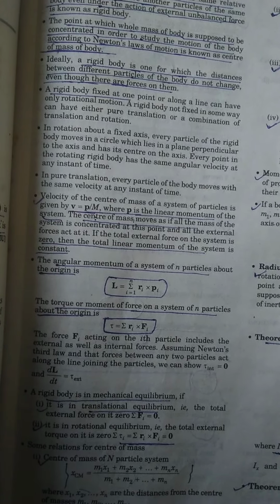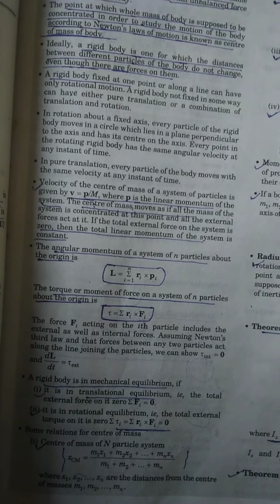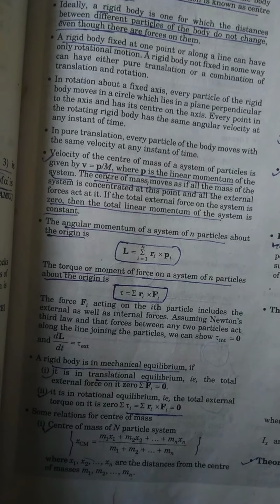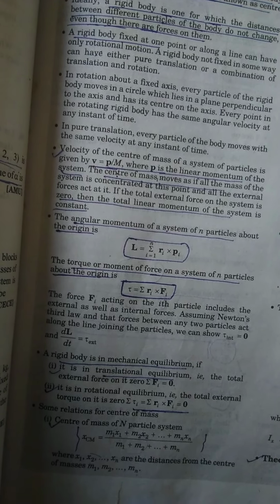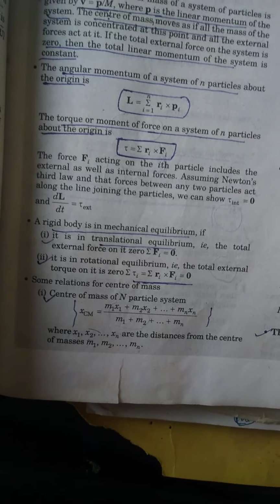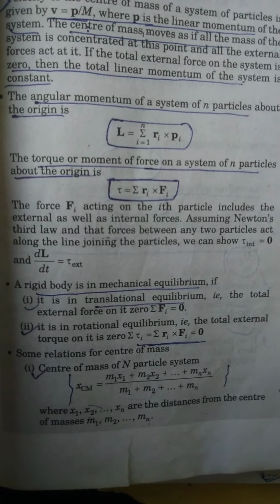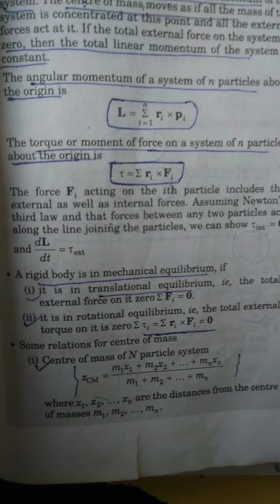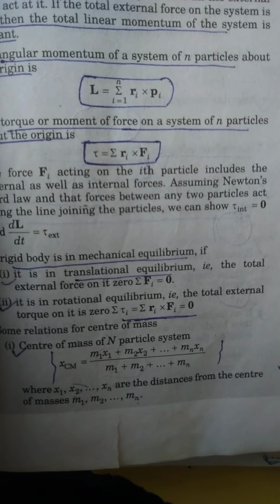Rotational systems partical